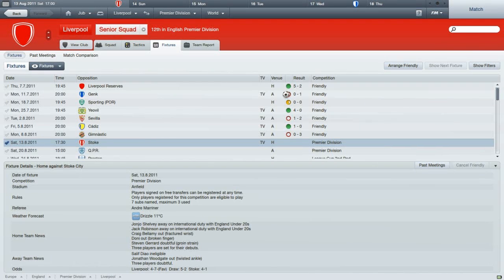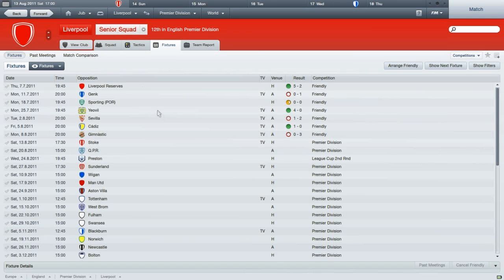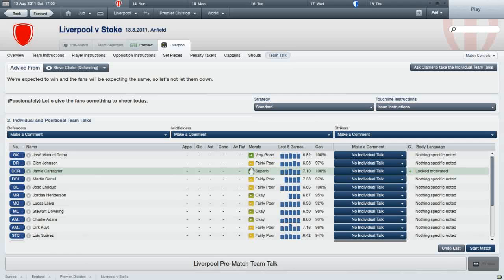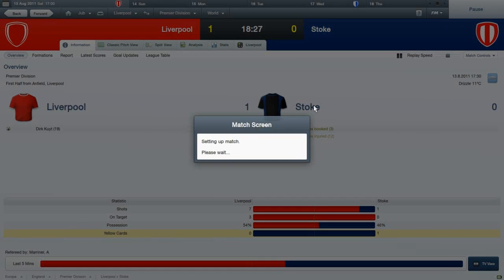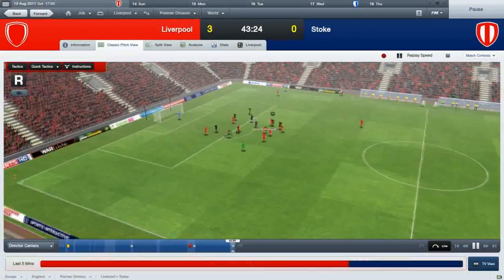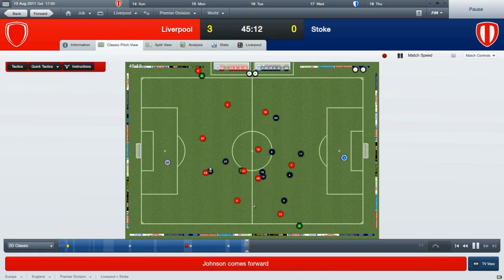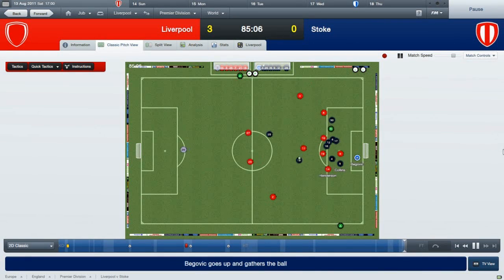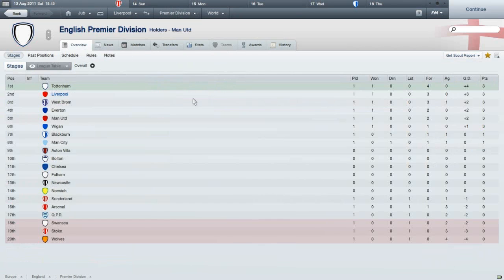Lets Play Football Manager 2012: Part 1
Here we go again! The first game of the new season is against Stoke at Anfield and after a rather bumpy pre-season, can we get off the mark with a win?